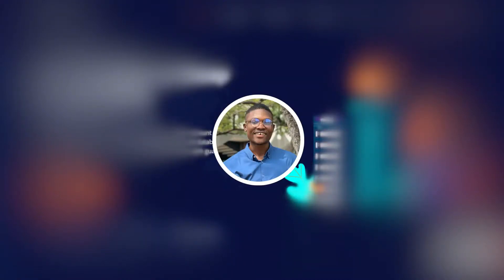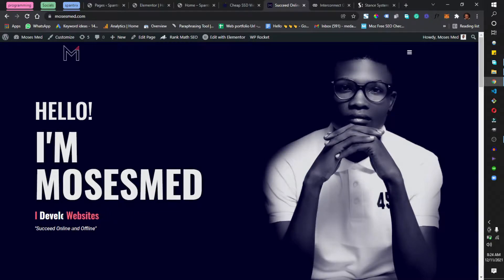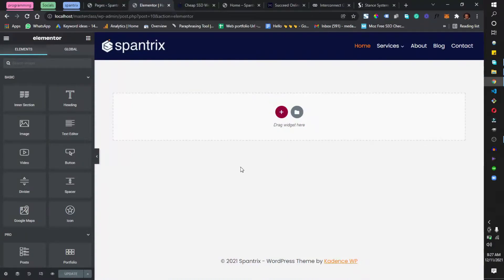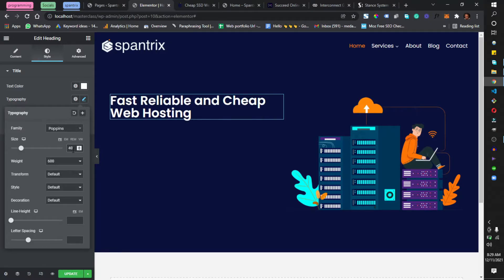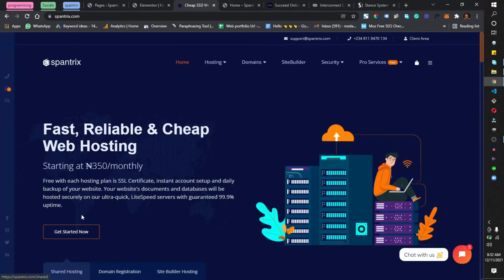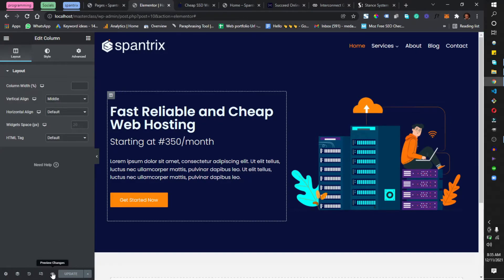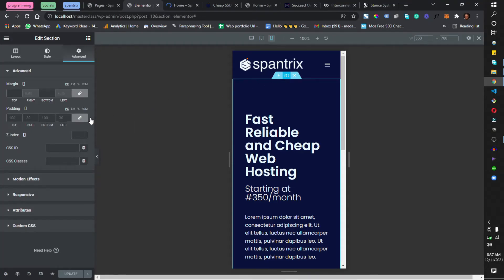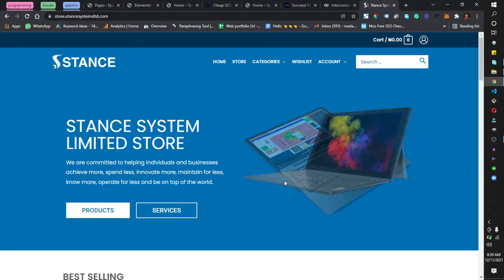Creating hero section under 10 min